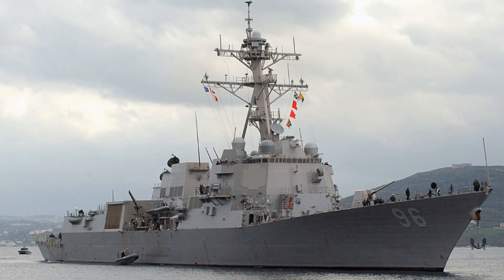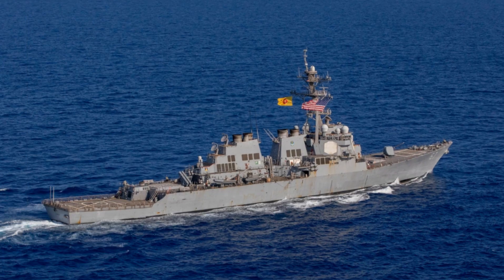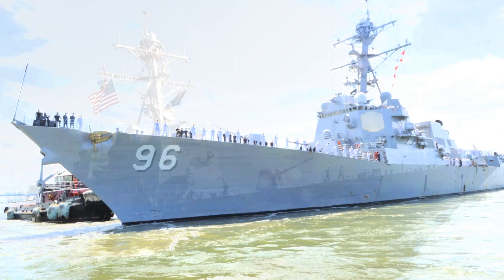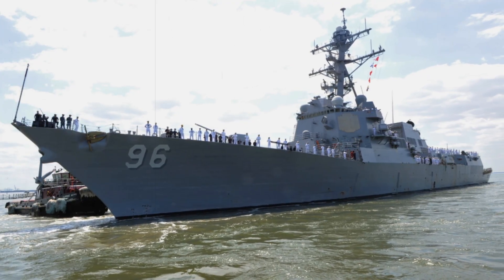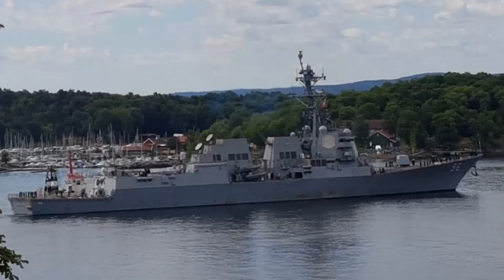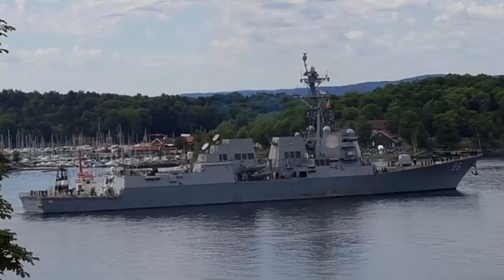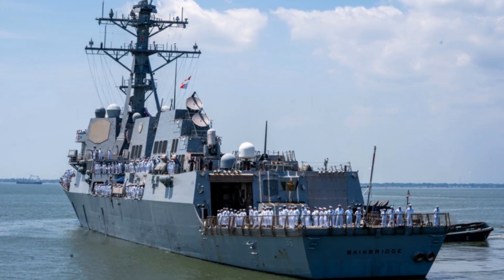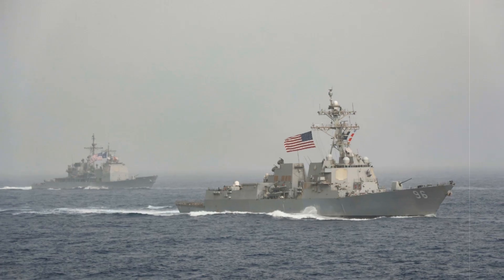US Navy Deploys Coyote Counter Drone Launchers on USS Bainbridge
The US Navy has installed Coyote counter-drone launchers on USS Bainbridge, marking a key advancement in ship-based UAV defense. These Raytheon interceptors provide cost-effective, loitering protection against drones, complementing traditional missile systems and enhancing fleet readiness.